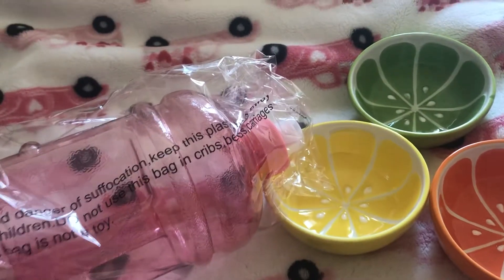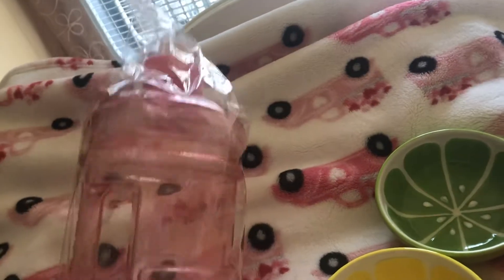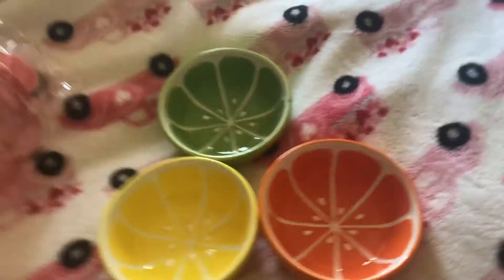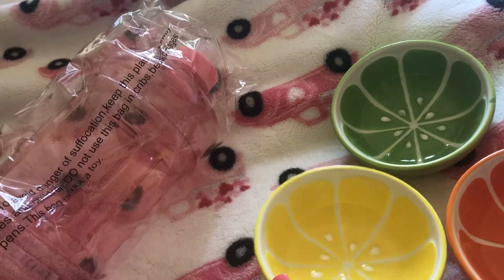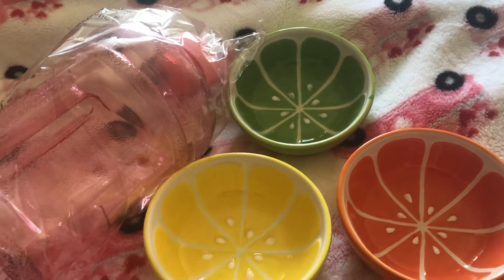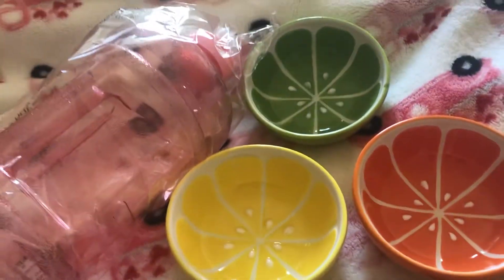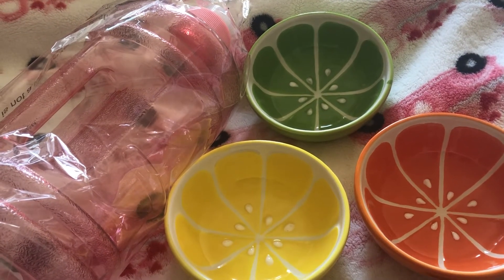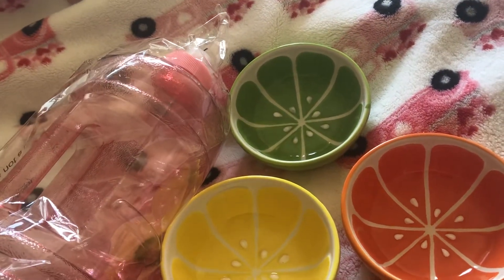Summer mini haul #1 2021